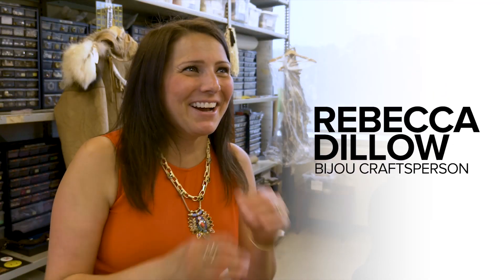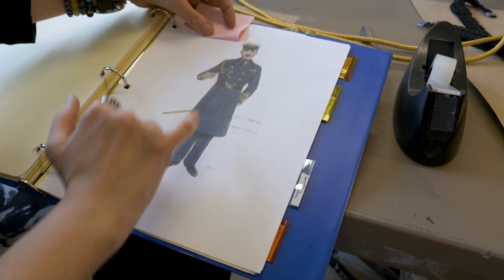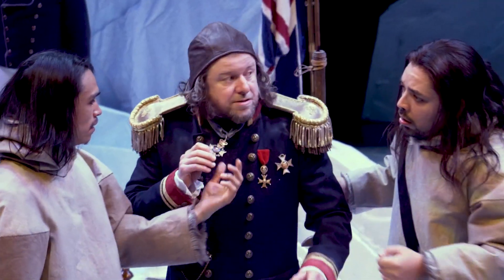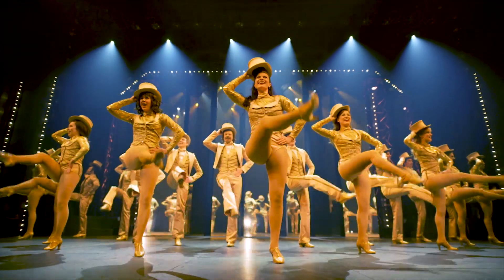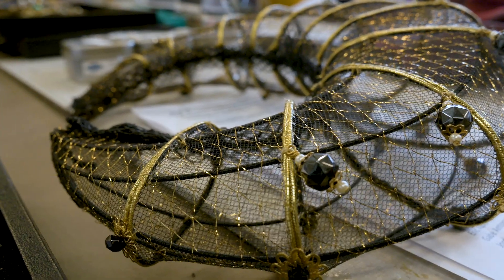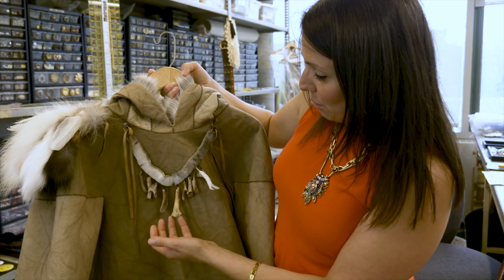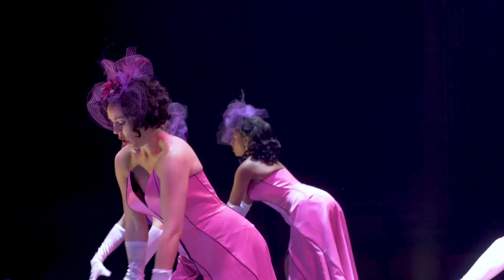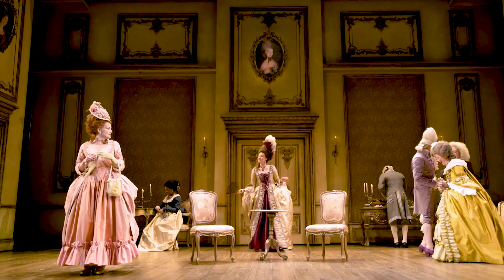Bijoux at the Stratford Festival | Behind the Scenes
Discover our 2017 season.

BOOK NOW & JOIN US FOR OUR 2017 SEASON!

SHAKESPEARE:
Romeo and Juliet
Timon of Athens
Twelfth Night

MUSICALS:
Guys and Dolls
HMS Pinafore

FAMILY:
Treasure Island

CLASSICS:
Tartuffe
The School for Scandal
The Changeling
Bakkhai

MODERN:
The Madwoman of Chaillot
The Komagata Maru Incident

WORLD PREMIÈRE:
The Virgin Trial
The Breathing Hole